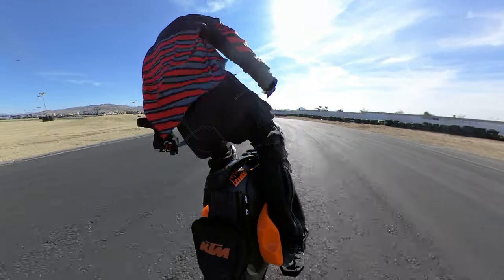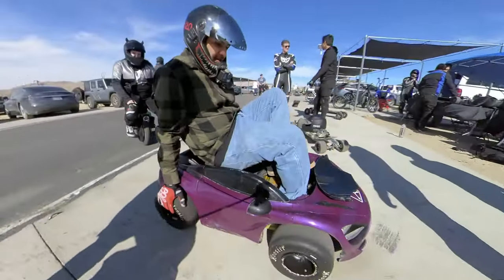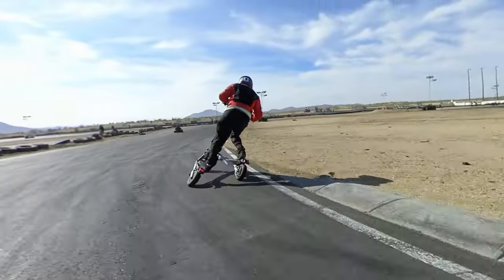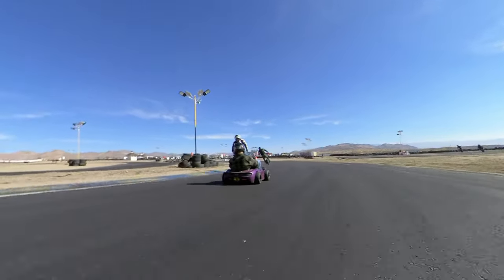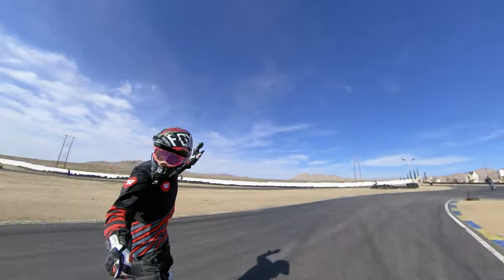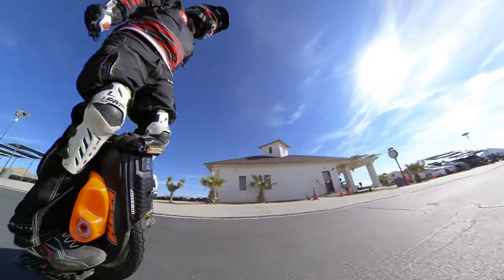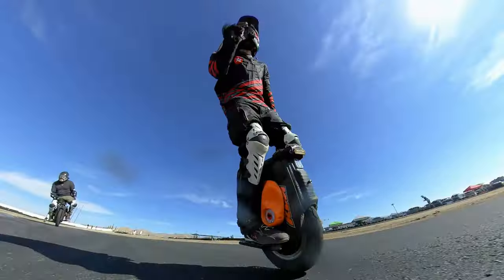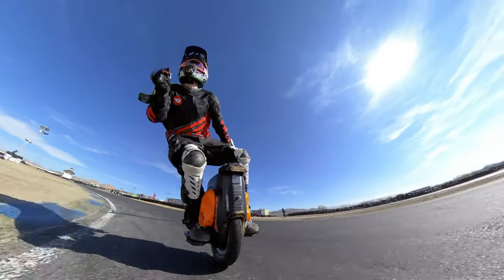60 Mph MODIFIED POWERWHEELS Mclaren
100% Racecraft 2 Mountain Bike Goggles

100% Strata 2 Mountain Bike Goggles

100% Armega Goggles

1Storm Dual Sport